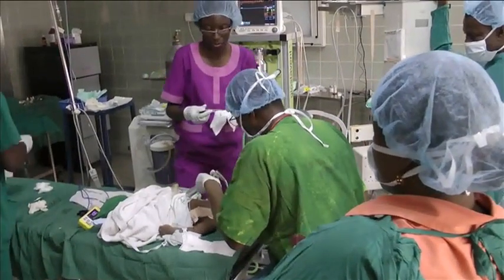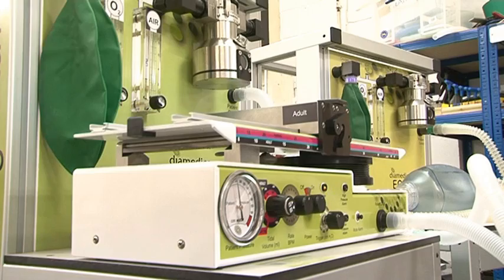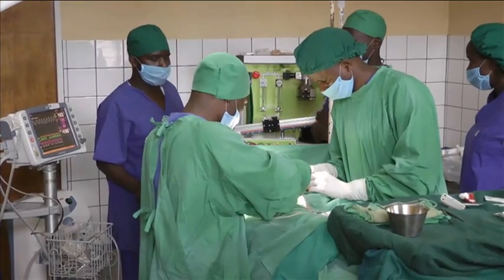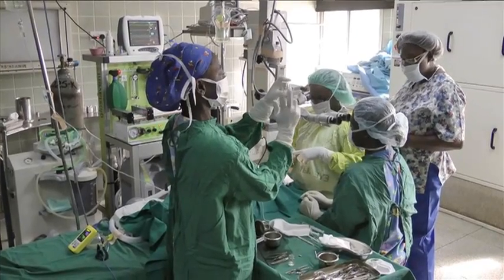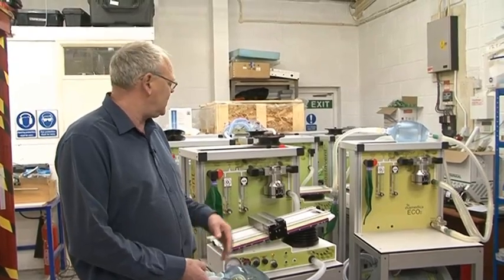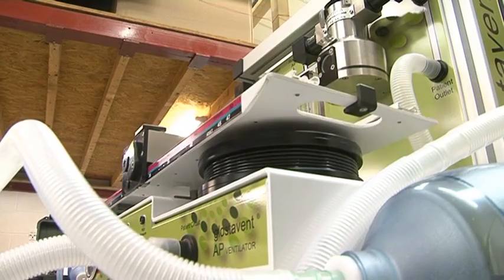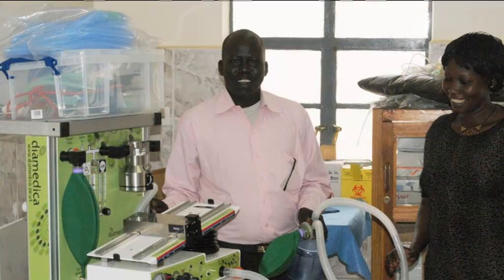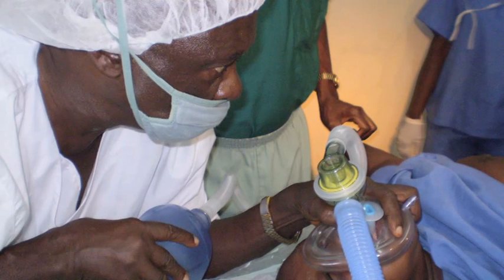Diamedica (UK) Ltd. The market leader for anaesthetic equipment in challenging environments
Diamedica (UK) Ltd designs and manufactures anaesthetic equipment for use in harsh environments, such as low-income countries, emergencies, disasters and conflict zones. Diamedica is the exclusive manufacturer of the Glostavent anaesthetic machine.